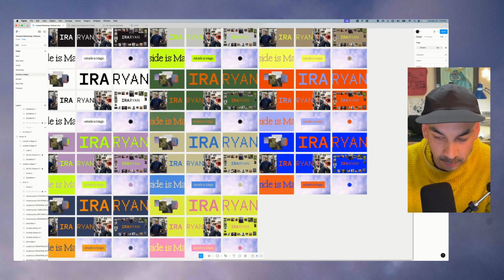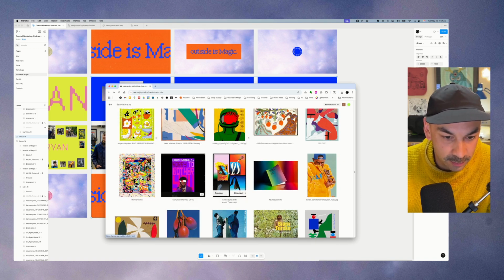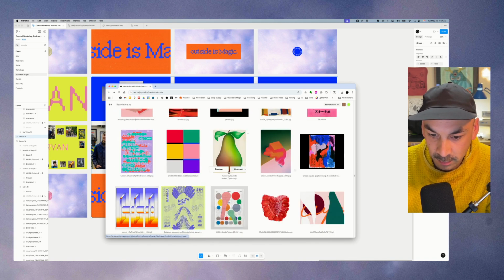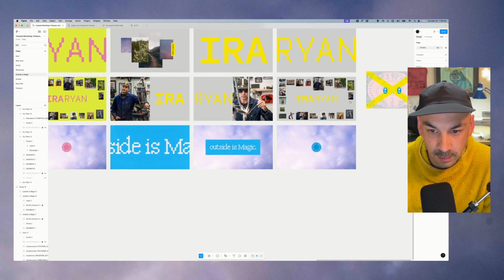Building the Visual Language for My Podcast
This morning I started exploring color ideas for the outside is Magic podcast and decided to hit record. No plan. Just experimenting and seeing where it goes.

Should each guest get their own color direction
Or stick to one core palette

Podcast drops June 1
A creative project from @brokenandcoastal